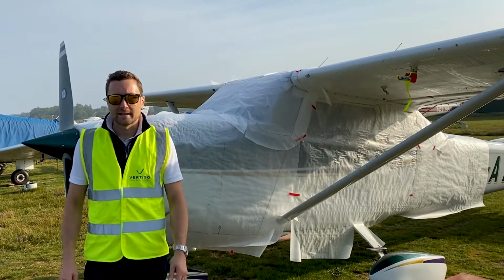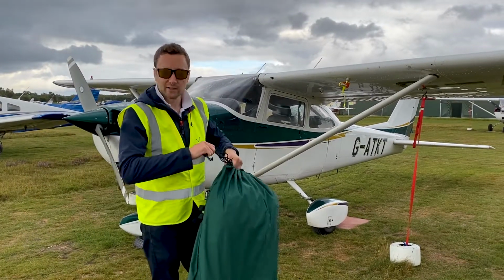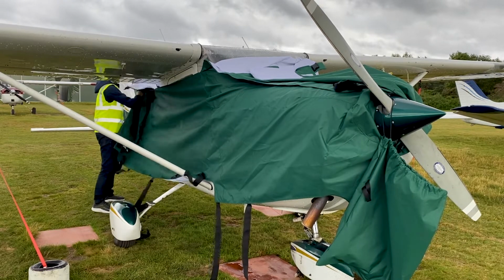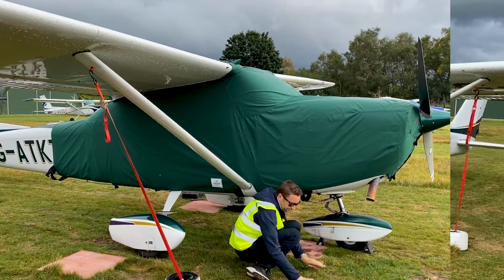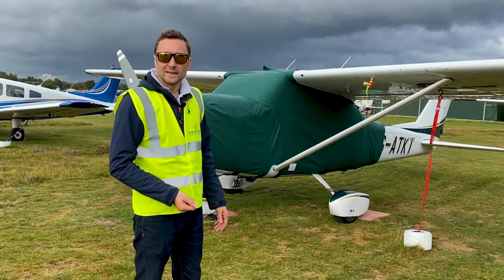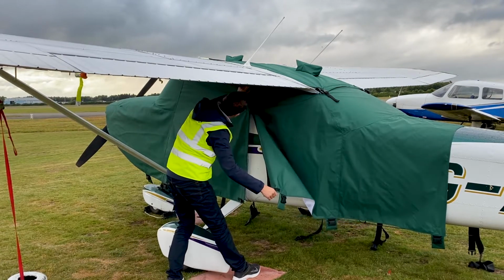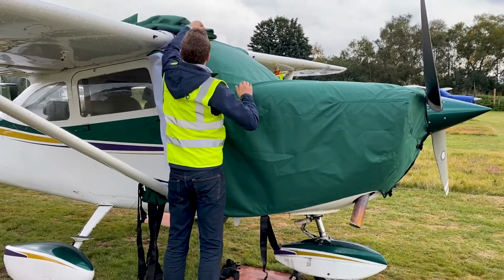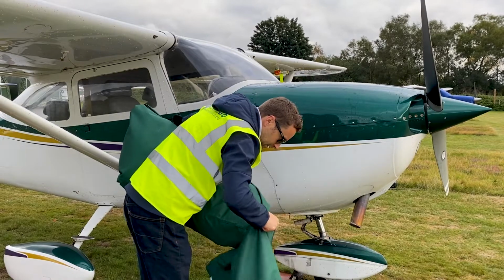Fitting your Cessna 172 Cover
Cessna 172 Vertigo Cover - demonstration & information!

Let us know what you what aircraft you would like to see a cover for next! @vertigocovers! ✂️

Vertigo Covers Ltd is a British based company which produces all of its products in-house. With a specially designed factory enabling complete control over design and production, every item is built to the highest quality. This quality-conscious company began its aviation roots in 2004 and has never looked back.

🎵Music 🎵
Sounds by Audiio.

🎥 Production 🎥
Bonjorfilm.